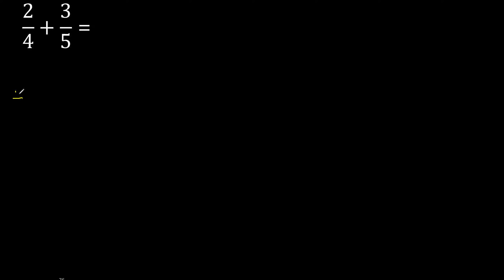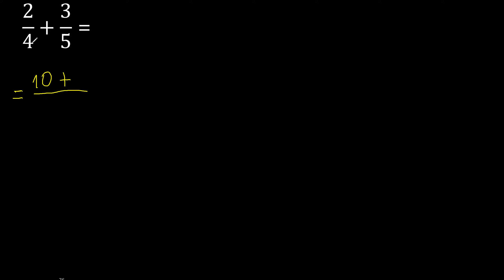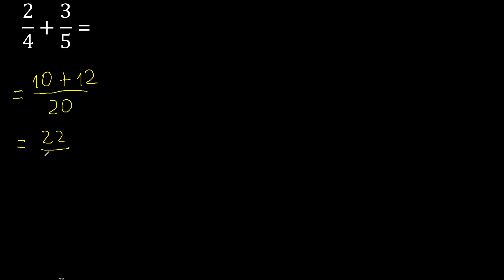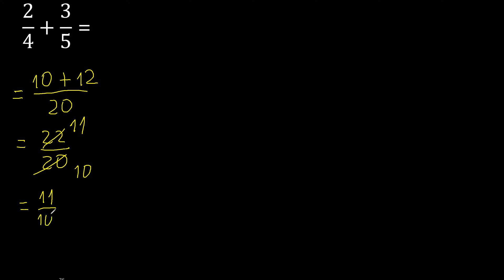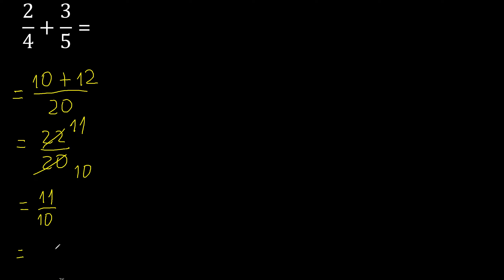2/4 plus 3/5 Adding Fractions With Unlike Denominators 2/4+3/5 How to find sum of two fractions